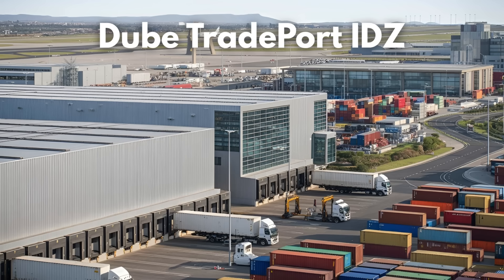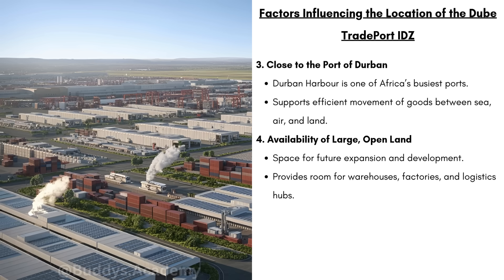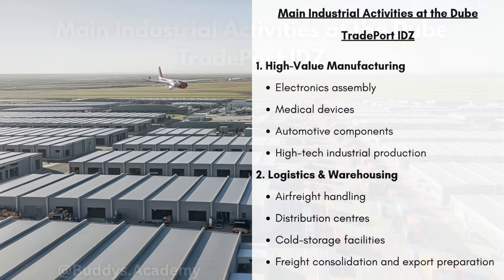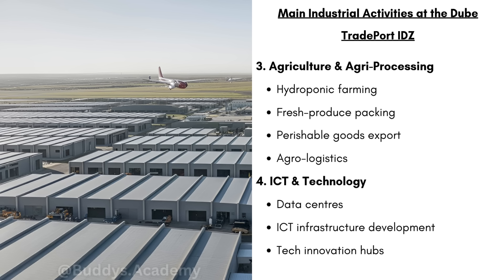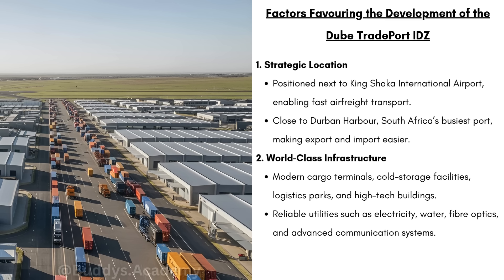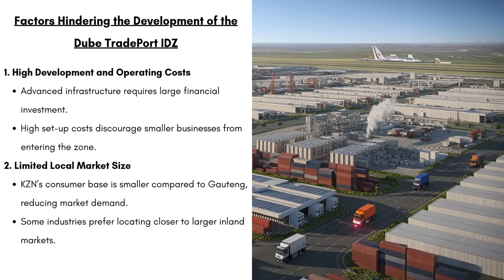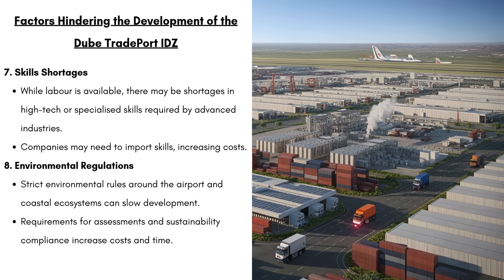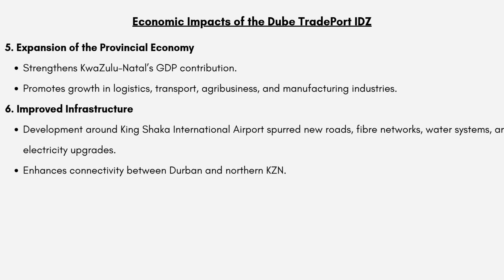Grade 12 Economic Geography: Dube TradePort IDZ Explained | Location, Industries, Benefits & Impacts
In today’s lesson we break down the Dube TradePort IDZ, one of South Africa’s most important Industrial Development Zones and a key part of Grade 12 Economic Geography.

In this video you’ll learn:

✅ What an IDZ is
✅ What the Dube TradePort IDZ is
✅ Its exact location
✅ Factors influencing its location
✅ Main industrial activities
✅ Factors favouring and hindering development
✅ The economic and social impacts
✅ Why investors choose Dube TradePort
✅ Priority and supplementary sectors

This is a clear, simple and visually explained lesson to help you understand everything you need to know for exams.

Thank you for the amazing support always! 🙏✨

Dube TradePort
Dube TradePort IDZ
IDZ South Africa
Industrial Development Zones Grade 12
Economic geography grade 12
Dube TradePort explained
King Shaka Airport IDZ
South African geography grade 12
Industrial development South Africa
Economic development South Africa
Dube TradePort SEZ
SEZ South Africa
Grade 12 geography economic geography
Dube TradePort lesson
Geography South Africa
Maputo corridor
Industrial regions South Africa
Location factors industry SA